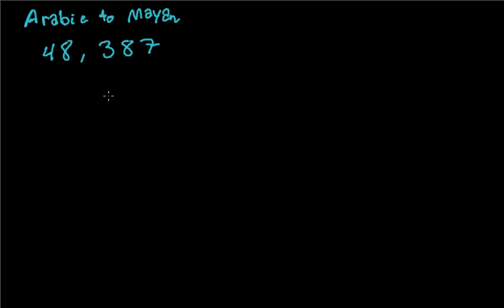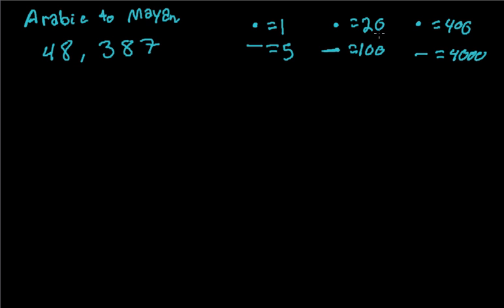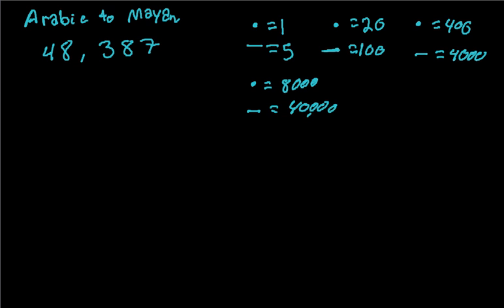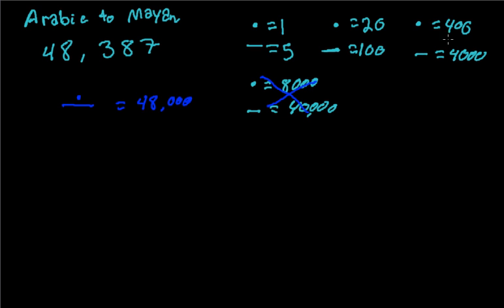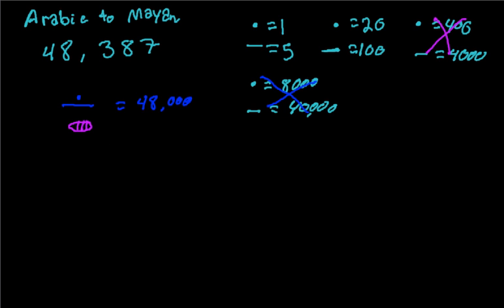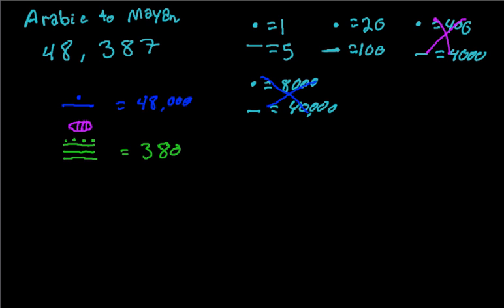Converting Arabic Numerals To Mayan Numerals Example 1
This video shows an example of converting Arabic numerals to Maya numerals